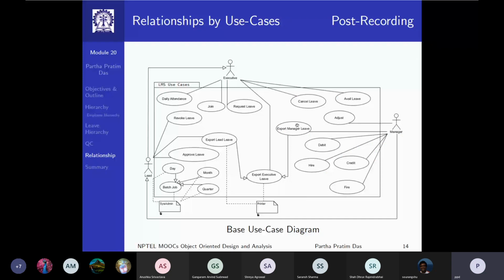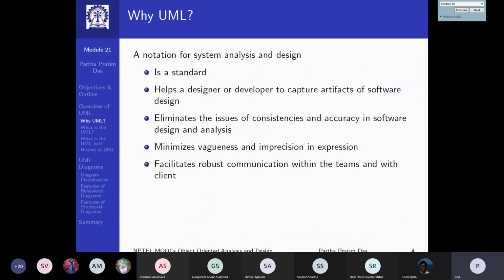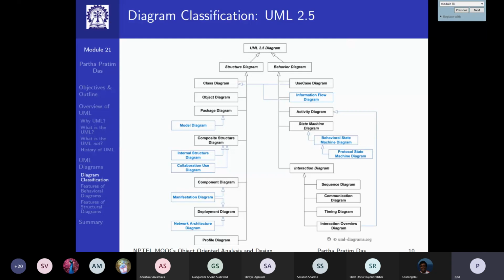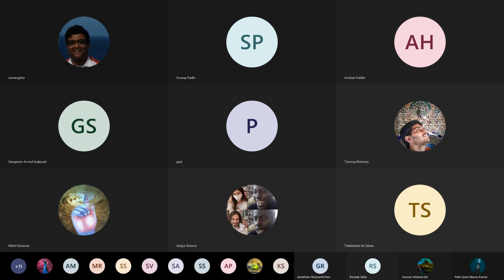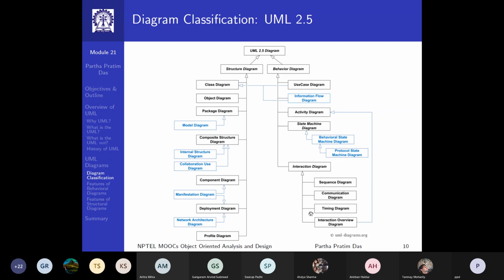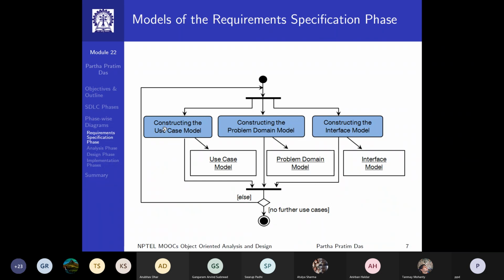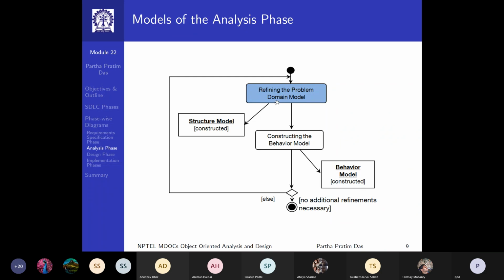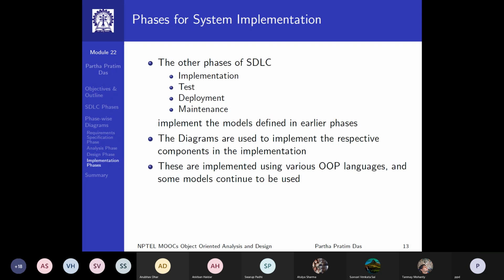W11_30_2022-03-25_Fri